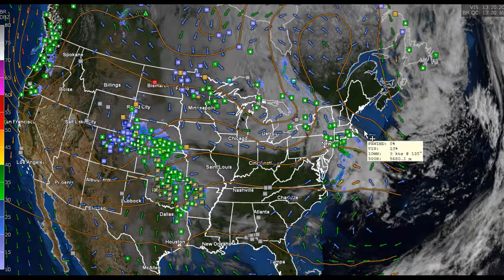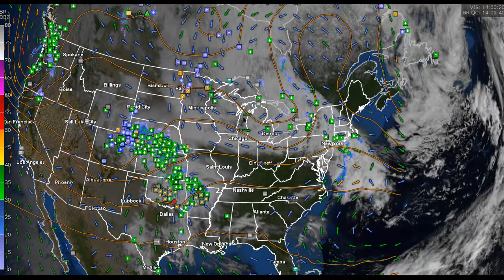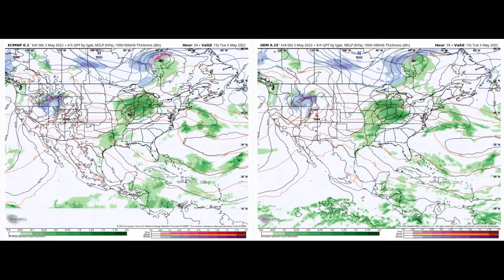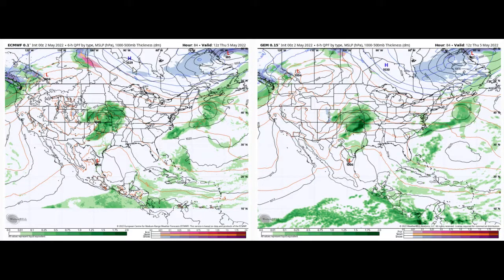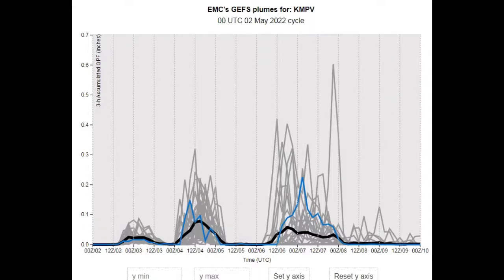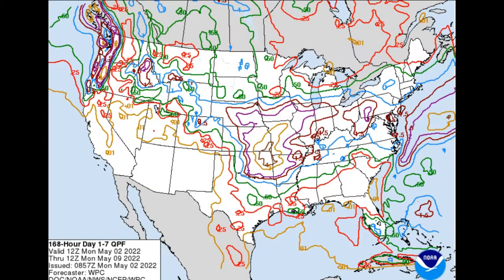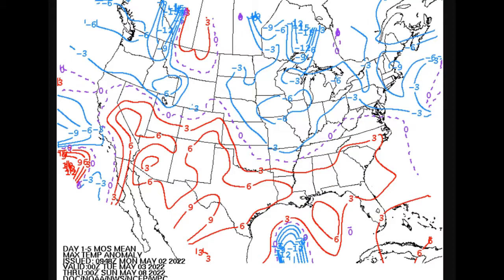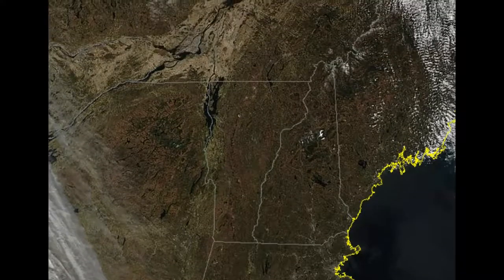VELCO Weather Hazards Outlook valid 5-2-22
Headlines NO UTILITY OR TRAVEL IMPACTS FORESEEN THIS PERIOD ENDEING 2 AM SUNDAY. SHOWERY WEATHER DEVELOPS FOR THIS AFTERNOON, BUT MORE ROBUSTS TUESDAY NIGHT/WEDNESDAY. HIGH PRESSURE BUILDS IN ACROSS CANADA FORCING THE STORM TRACK FURTHER TO OUR SOUTH AS CANADAIN HIGH PRESSURE SYSTEM TAKES HOLD FOR WHAT MIUGHT BE AN EXTENDED STRETCH FOR DRY WEATHER AND INCREASING FIRE DANGER LATE THIS WEEKEND INTO THE WEEKEND AND POSSIBLY BEYOND. BEST PROJECT WEATHE DAYS START THURSDAY, BUT TUESDAY MAY SNEAK IN THERE AS WELL THOUGH WITH LOTS OF CLOUDS. VERMONT FIRE SEASON LAST USUALLY INTO THE 2ND AND THIRD WEEKS OF MAY AND A DRY STRETCH MAY BE SETTING UP LATE THIS PERIOD AND LASTING BEYOND. OVERALL, NOTHING EXTRAORDINARY,

Showery: Monday afternoon/evening – no Utility/travel impacts – some minor wetting.

Tuesday night/Wednesday – no impacts. Showery weather works in Tuesday night Wednesday potentially moderate at times. At this time, no thunderstorms were projected. Climatology suggests, this time of year sees an increase in embedded thunderstorms.

Dry Project Weather: Tuesday - *caveat perhaps a mountain sprinkle. Otherwise mostly in-between weather systems.

Thursday and into this weekend – Good, dry project weather develops Thursday and lasts into at least Saturday with lowered confidence beyond but possibly extending further into early next week.

Best Solar: Saturday – lowered confidence – dry project weather coincides with more sun than clouds for Thursday and Friday.

Hydrology: Near to slightly below normal rainfall projected for this period.

Dry Fire Danger: With an extended period of drying out, fire danger was possible to redevelop by Friday and continue into the weekend and possibly beyond. Vermont Fire Season lasts from the last snows to leaf-out which is generally in the 2nd to third week of May. Once we green-up and evapotranspiration through the leaves takes place, conditions suddenly moisten up despite even having extra rainfall.

Beyond this period: GFS Ensemble the odd model out for holding onto showery weather, while the ECMWF and Canadian GEM modeling in agreement suppressing the jet stream/storm track south of our region  setting what could be increasing fire danger.